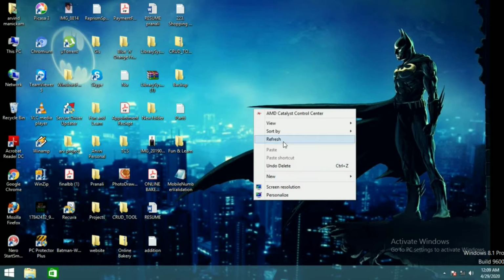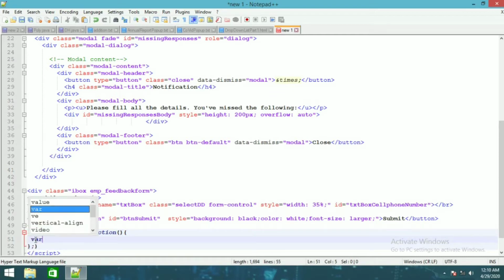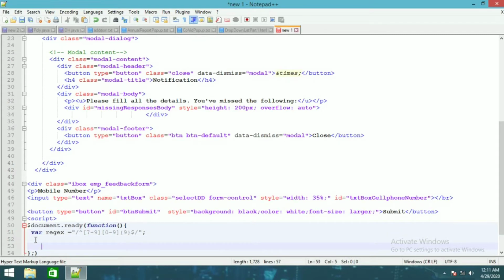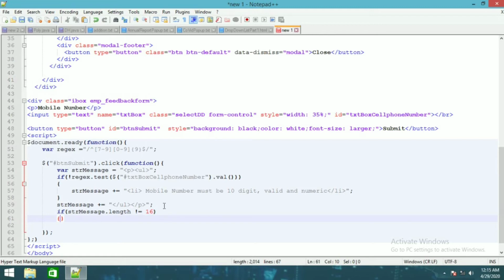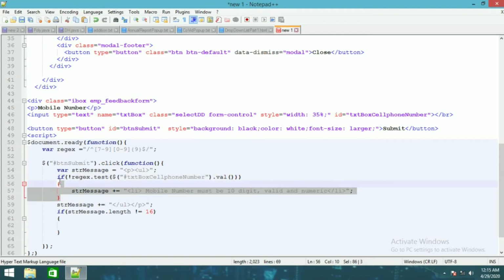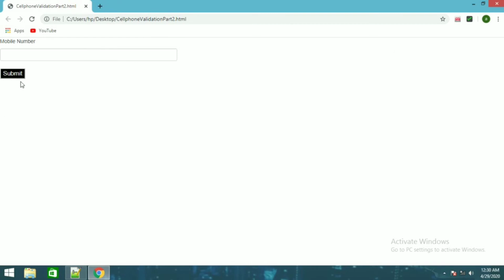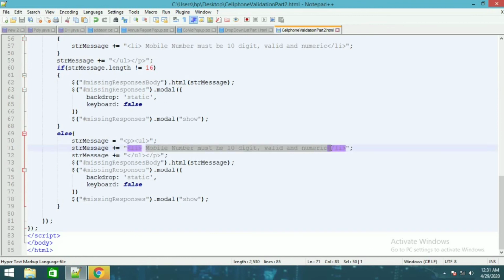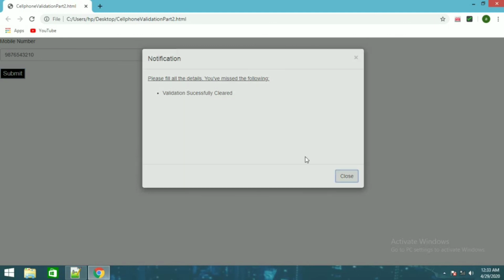JavaScript Cellphone number validation || JS Mobile number validation using Regular Expression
Hello,

In this video i'am going to show you how you can do validation for cellphone number.